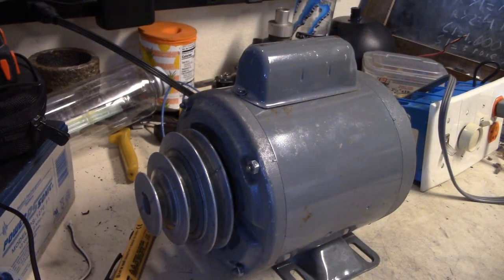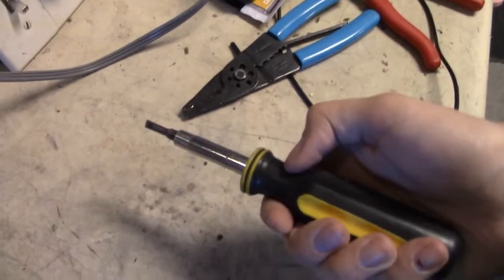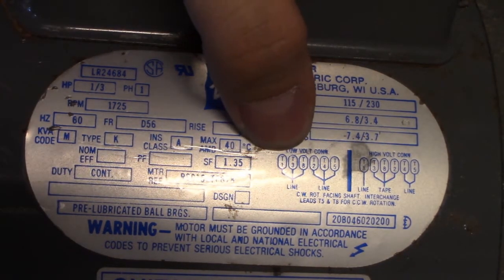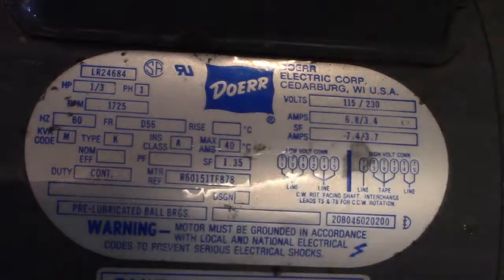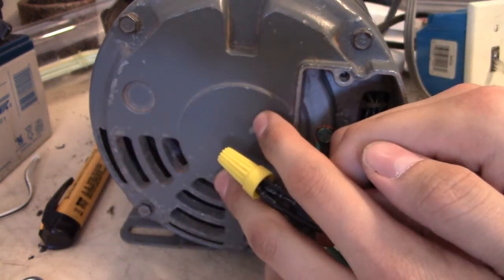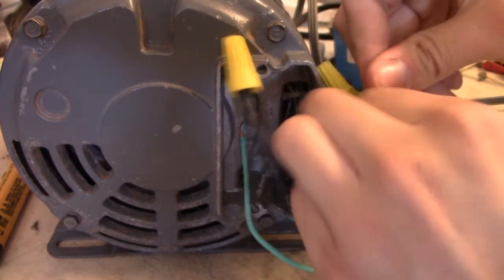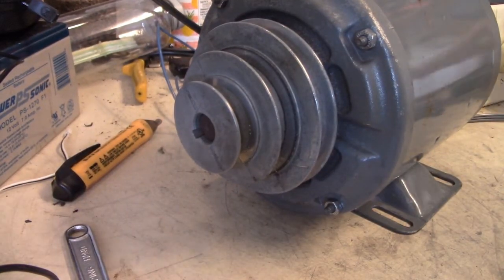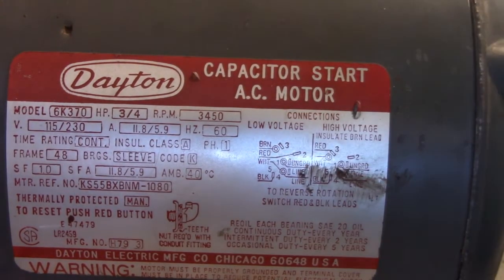How to reverse wire a thunderbolt rotator motor. (make it spin the other way)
WARNING:
Use electrical safety at all times!

Never tamper with any safety equipment!